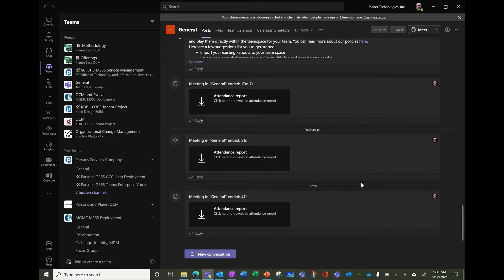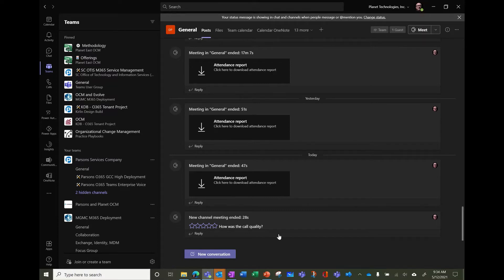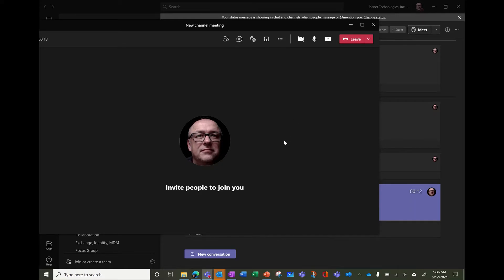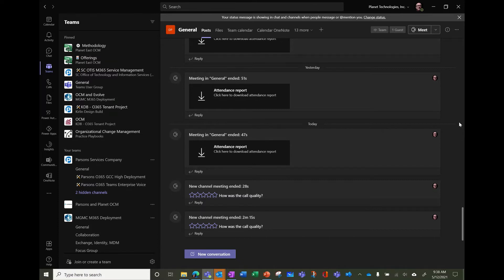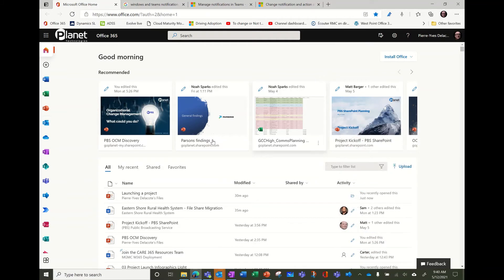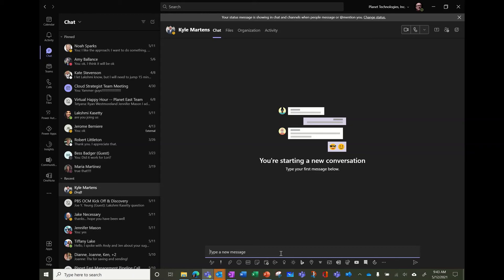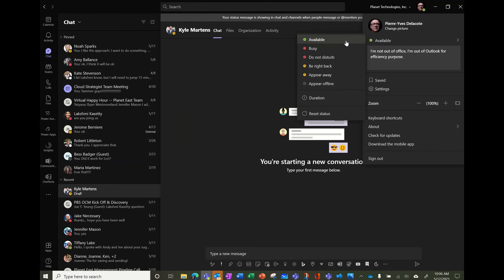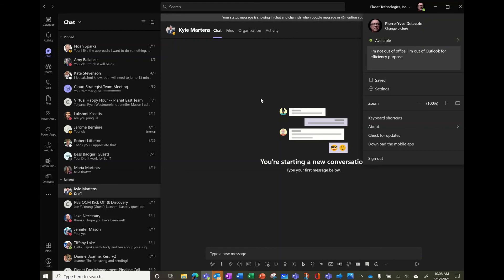Manage your presence status in Teams